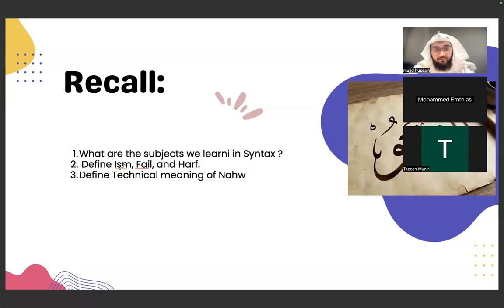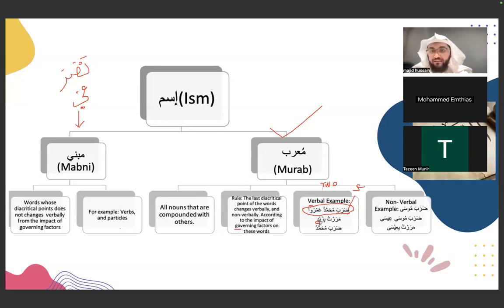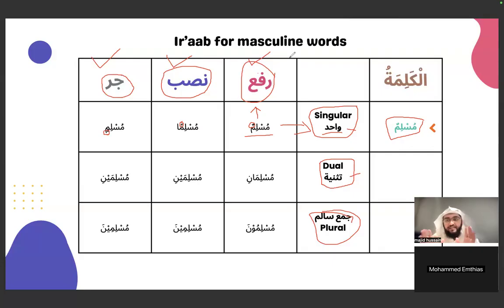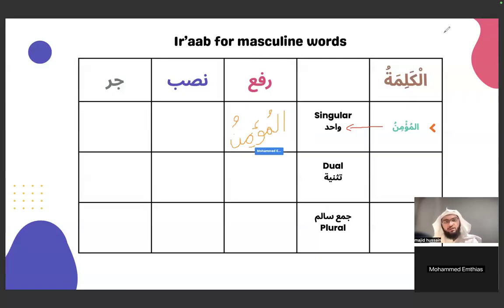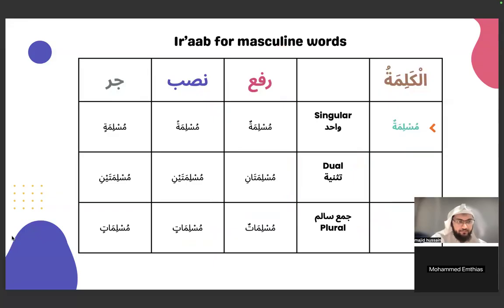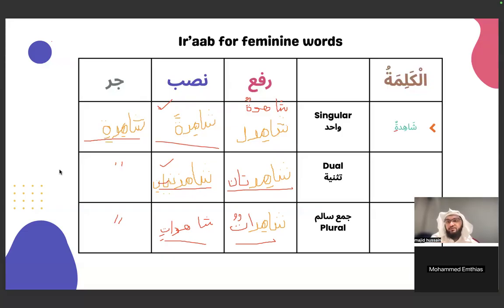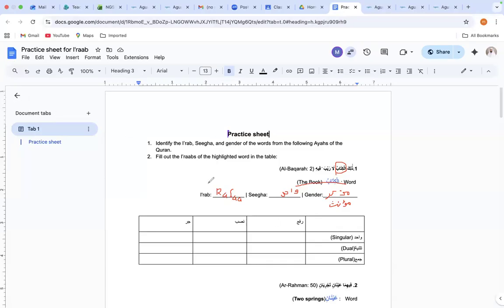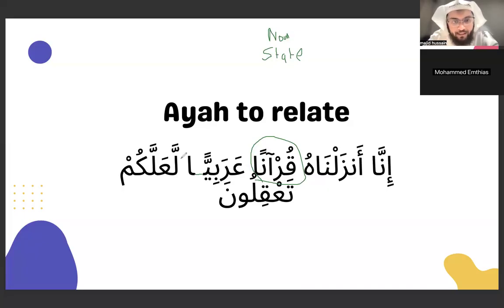Lesson 2: Categories of Ism, and categorization of I'raab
Stop being confused by Arabic word endings! 🤯 Mastering the foundations of Ism and I'raab.

Are you struggling to understand why Arabic words change their sounds at the end? This is the "Aha!" moment you’ve been looking for. In Lesson 2 of our Arabic Grammar series, we simplify the complex world of Categories of Ism and the Categorization of I'raab.

Without understanding I'raab, you can't truly understand the Quran or classical Arabic texts. In this video, we break down:

The different types of Nouns (Ism) and how to identify them instantly.

The secrets of I'raab: Why endings change and what they actually mean.

Practical examples that make these rules stick in your brain forever.

Whether you are a beginner or a student of knowledge, this lesson is the key to moving from "reading" Arabic to "understanding" it.

Master the language of the Quran—one lesson at a time.